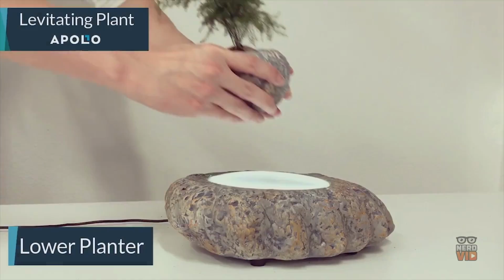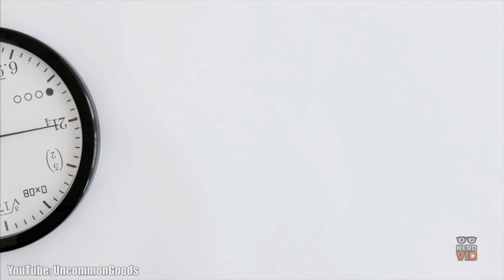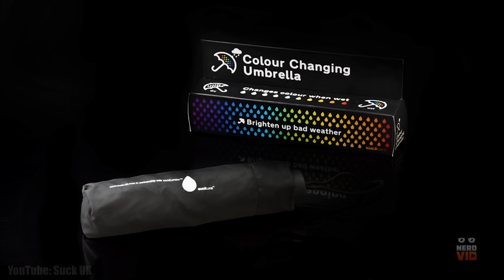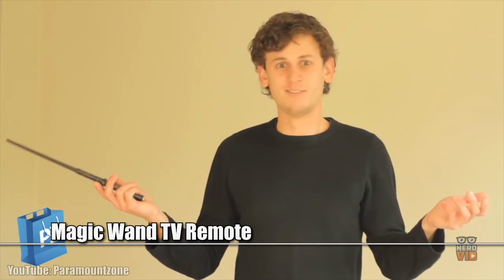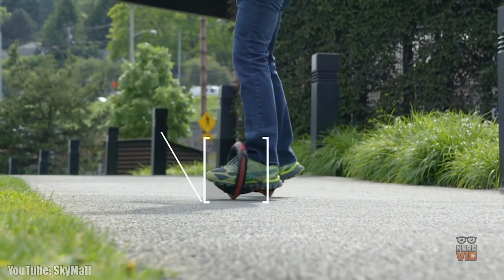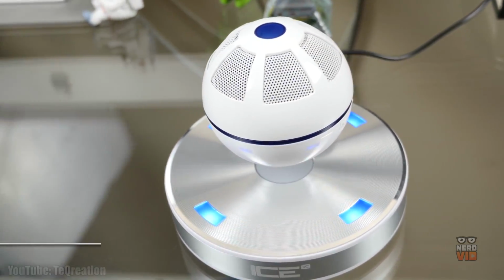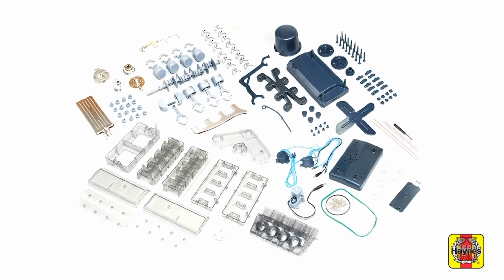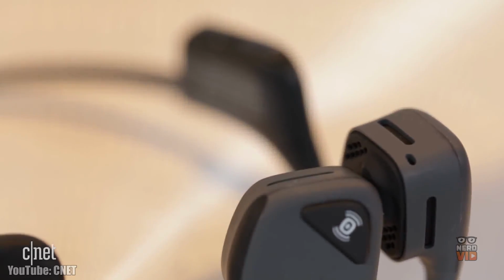10 Unique Nerd Gifts That People Will Absolutely Love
Levitating Potted Plant
Equation Wall Clock
Color Changing Umbrella
Mini 3D Printer
Magic Wand TV Remote
AI personal trainer
Hovering Bluetooth Speaker
Build your Own V8 Engine
Bone Conduction Headphone

Buying gifts for a friend is a great responsibility and if that pal is a particularly sophisticated gadget enthusiast, then your mission becomes even more difficult. The internet is rife with incredibly nifty gadgets and gizmos that will surprise and delight the nerd in your life. We’ve done some digging and uncovered 10 of the most amazing science gifts nerds and just genrally intelligent people will love.